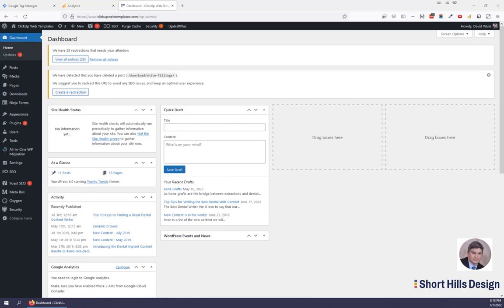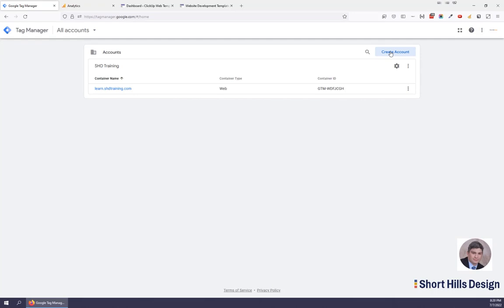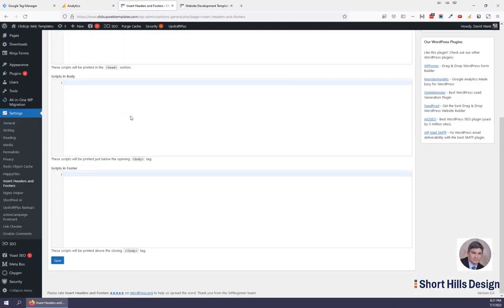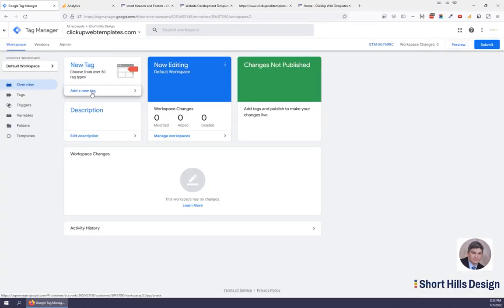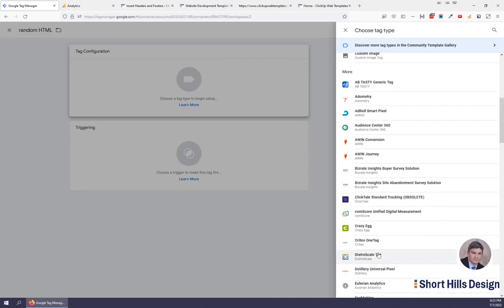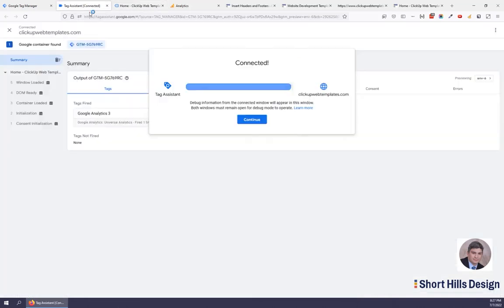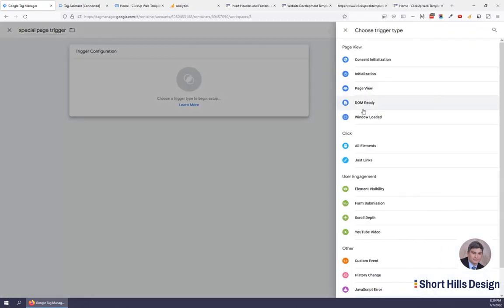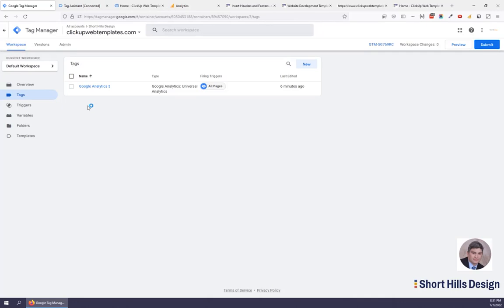Google Tag Manager WordPress Setup for Beginners (No eCommerce) - 2024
Want to learn how to use *Google Tag Manager with WordPress?* In this beginner-focused tutorial, Dr. David Wank from shorthillsdesign walks you through the exact steps to set up Tag Manager on a WordPress site — perfect for small businesses and non-eCommerce websites.

You'll learn how to create a Tag Manager container, install it without touching code, and add a Google Analytics 3 (Universal Analytics) tag as a practical example (we recommend GA4 now — see the linked videos below).

Note: This video uses older GTM screens. For the latest GTM interface, check out this updated video

🎥 *Mentioned Videos*
GTM Setup for Beginners and SMBs

*TIMESTAMPS*
00:00:00 - Setting Up Google Analytics Account
00:00:57 - Creating Data Streams for Web and Apps
00:01:55 - Installing Google Analytics on WordPress
00:02:44 - Managing Account and Property Settings
00:03:37 - Setting Up User Access and Permissions
00:04:32 - Configuring Consent Mode and Banners
00:05:21 - Advanced Tag Instructions and Data Collection
00:06:20 - Filtering Data and Setting Up Events